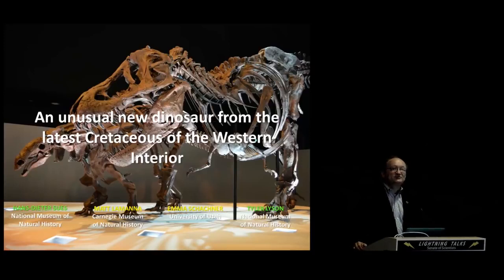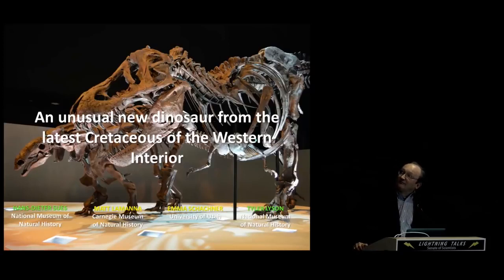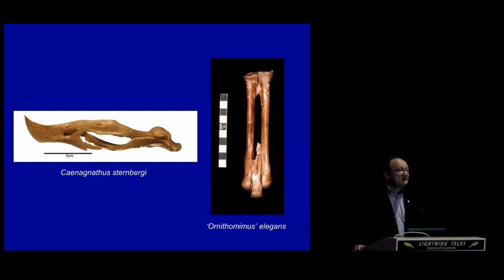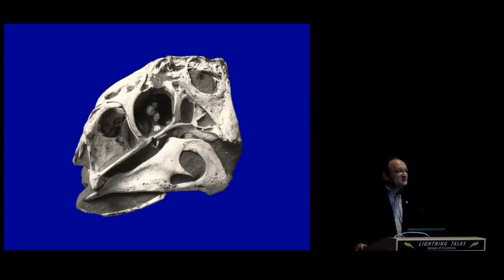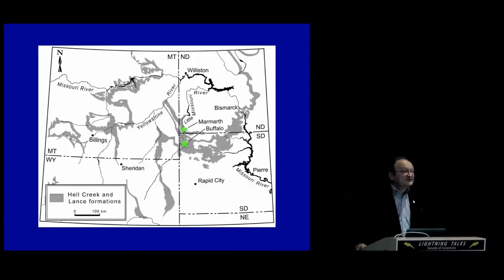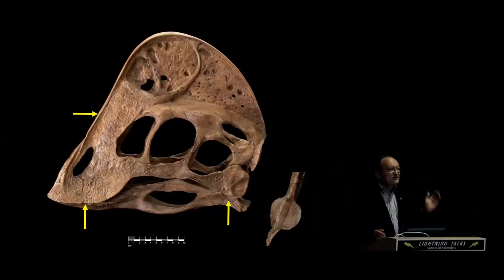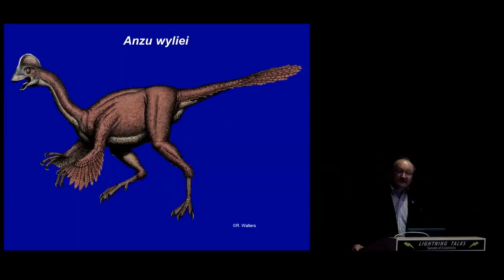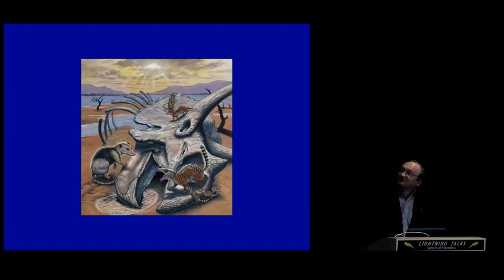An Unusual New Dinosaur from the latest Cretaceous of the Western Interior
What is an oviraptor? A team of scientists, including Hans Sues, recently discovered a new oviraptor dinosaur species in the Upper Cretaceous Hell Creek Formation in North and South Dakota. Here he discusses what the team’s findings.